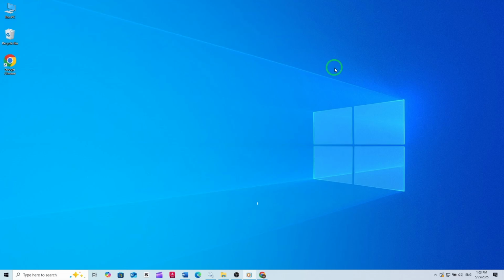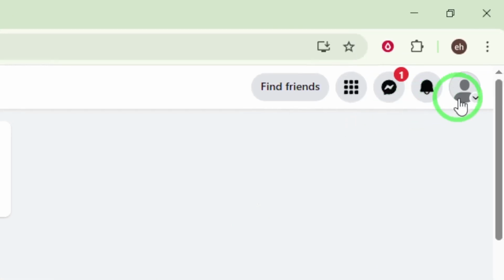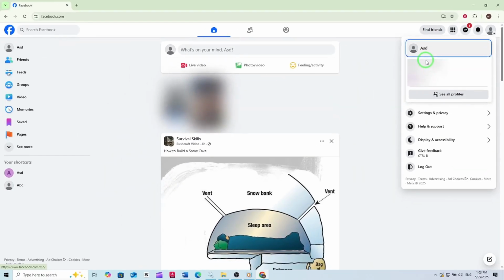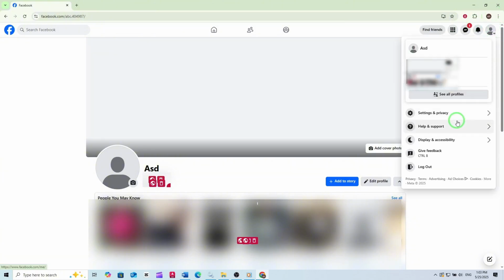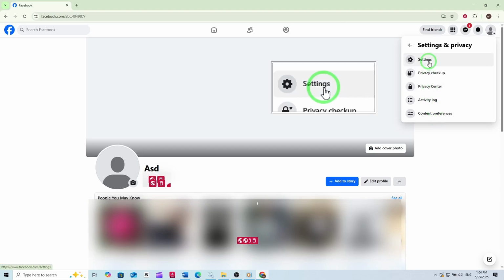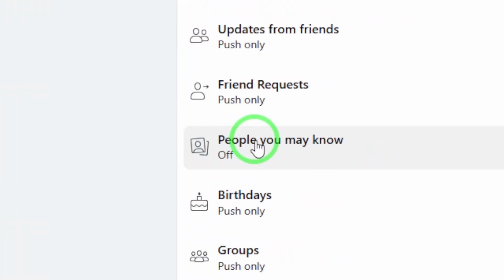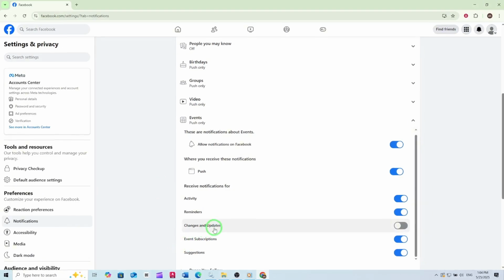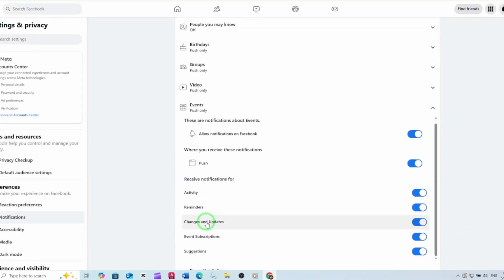How To Enable Events Updates Notifications On Your Page On Facebook On PC (New Update)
Learn how to enable events updates notifications on your Facebook page using your PC with the latest Facebook update. This step-by-step guide will help you stay informed about all changes and updates to events on your Facebook page, ensuring you never miss important notifications. Follow these easy instructions to turn on Facebook events notifications for your page:

1. Open Facebook from your browser.

2. Click on your profile photo at the top right corner.

3. Enter to the page, then click on the page profile photo.

4. Enter to Settings and privacy, then Settings.

5. Click on Notifications, then Events.

6. Enable Changes and updates.

By enabling events updates notifications on your Facebook page, you’ll receive alerts for any changes, reminders, or updates related to your events. This feature is essential for page admins who want to keep their audience engaged and informed about upcoming activities or modifications. Watch the video for a clear walkthrough and make sure your Facebook page is always up to date with the latest event information[6][2][1].-

Chapters:
00:00 Intro
00:12 Soultion
01:05 Outro